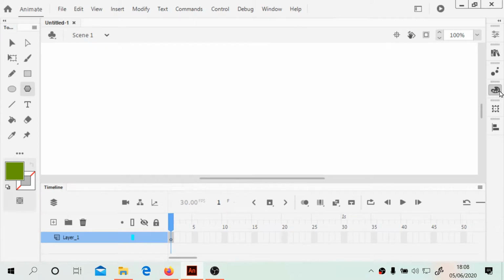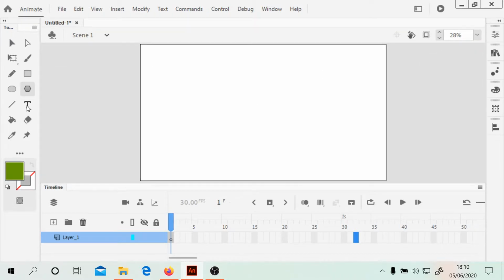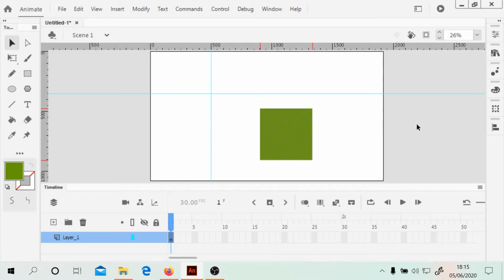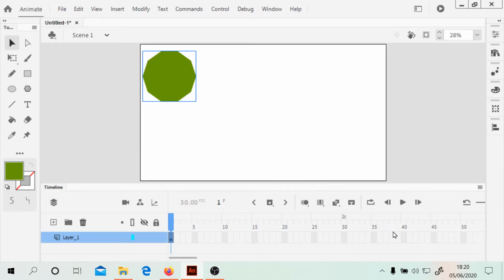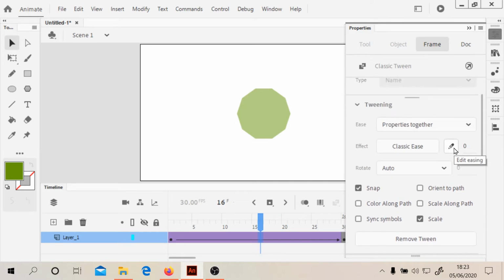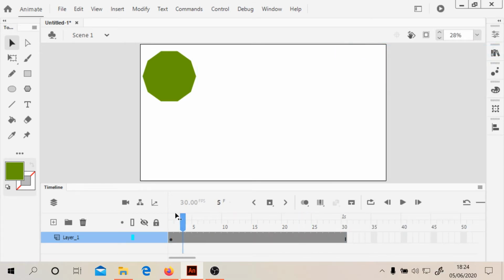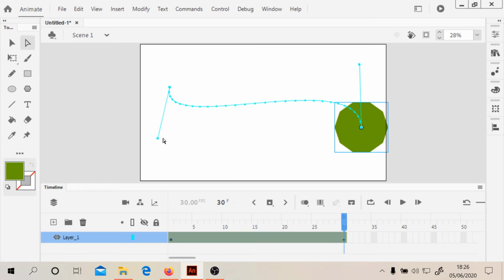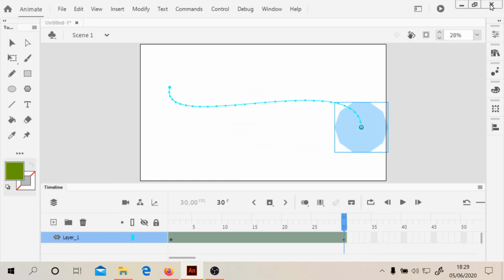Timeline Controls in Animate 2020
Timeline controls, snapping and motion tweens.

The absolute basics for someone looking to begin animating in Adobe Animate! Everything you need to know about getting started in Adobe Animate 2020. Adobe animate basics and adobe animate cc tutorials. Various adobe animate examples. How to use adobe flash adobe animate 2020 CC CS6 CS5 CS4 tutorial rundown crash course breakdown for dummies in depth tools features highlights